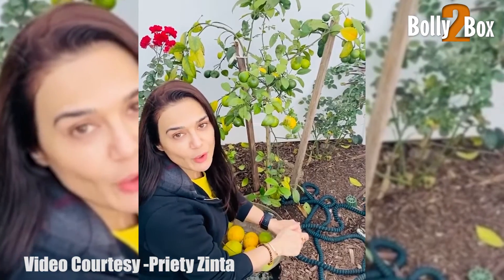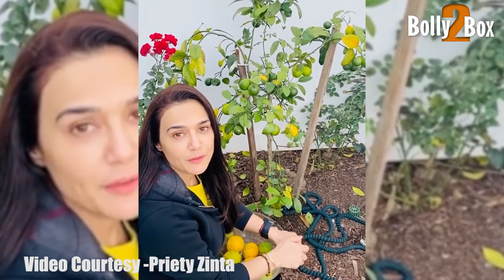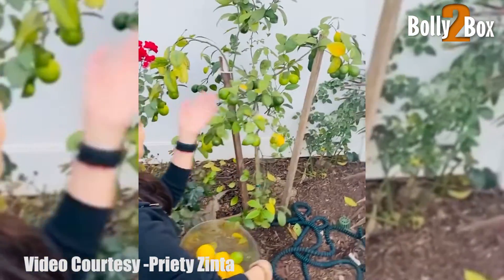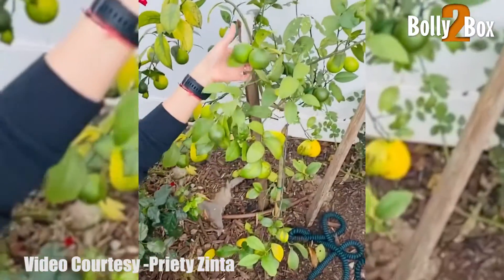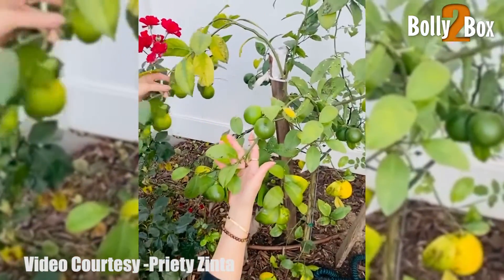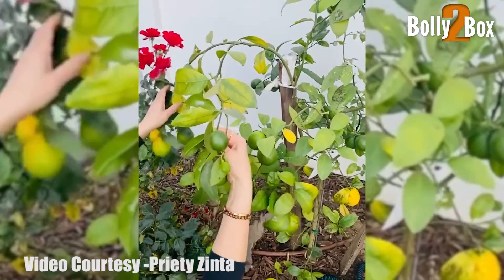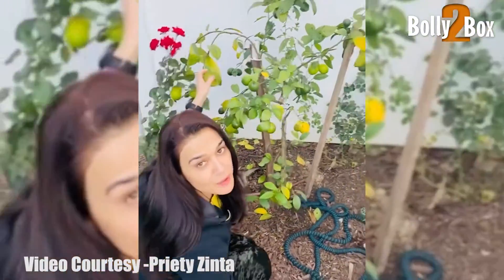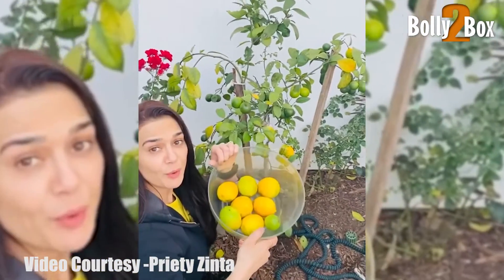Priety Zinta ने Kitchen Garden से तोड़े RIPE - FRESH Lemons । California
PrietyZinta ने Kitchen Garden से तोड़े RIPE - FRESH Lemons ।

Bolly 2 Box is about the latest Bollywood movies, gossip and success parties. Bollywood masala and news of every celebrity. Entertainment world's hottest news.